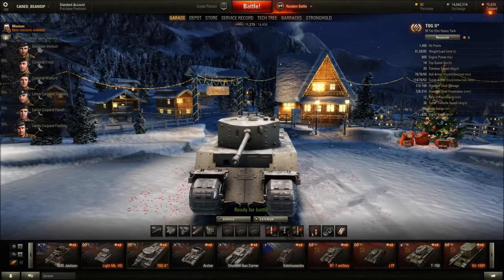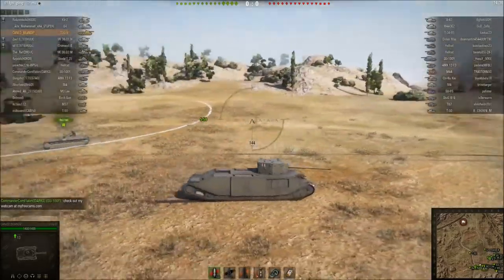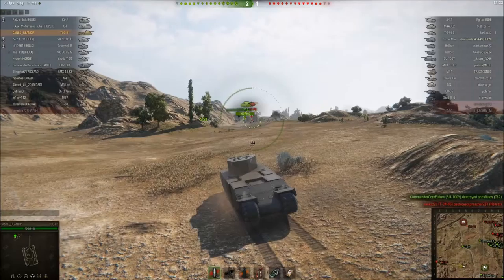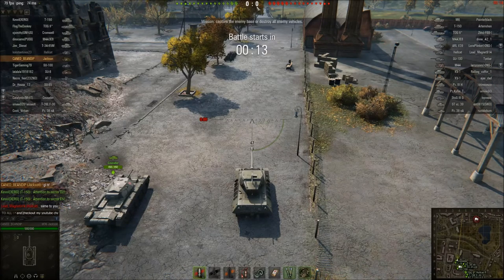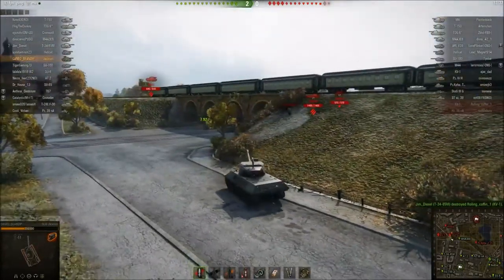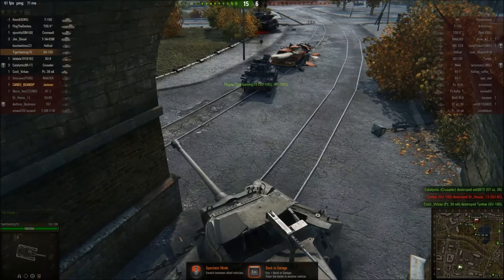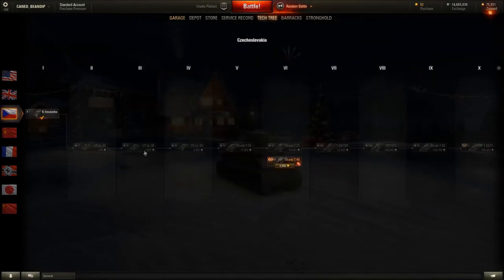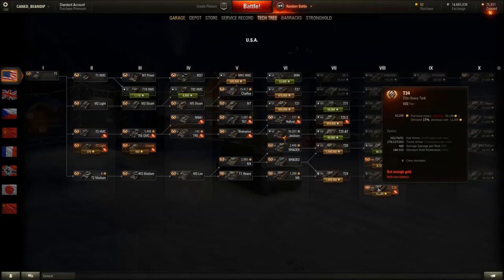World of Tanks – No Mods, Non Premium EP. 64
TOG II - 2:39
M36 Jackson - 7:17